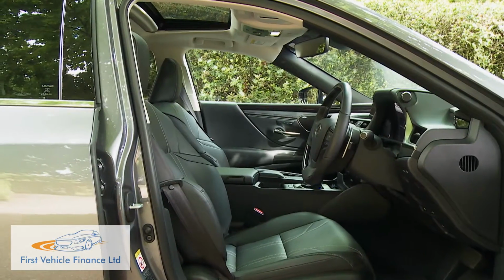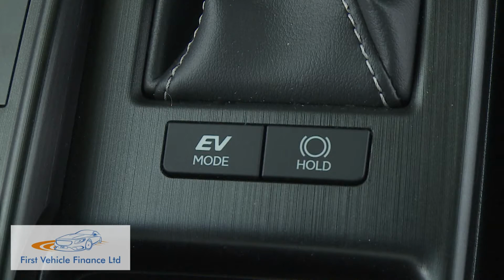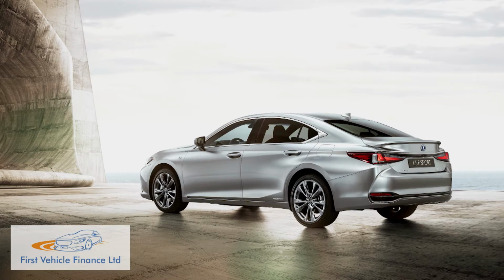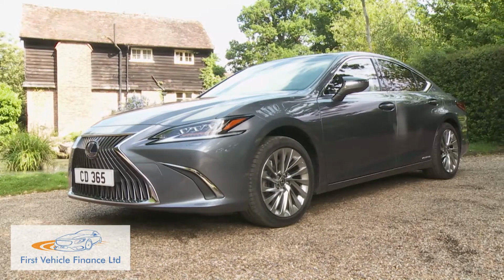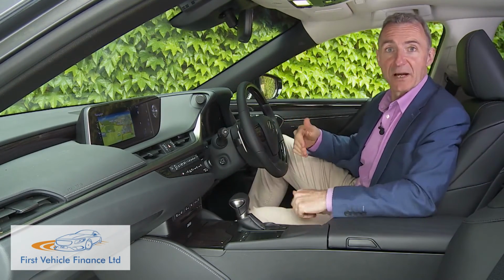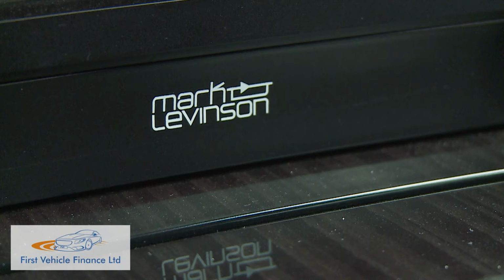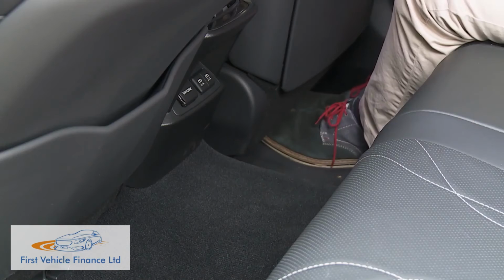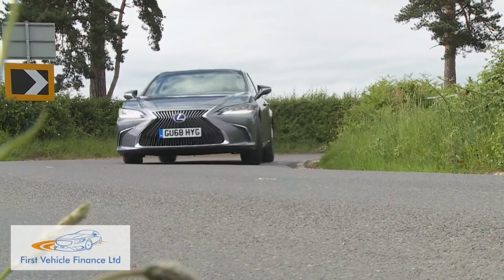Lexus ES - An essential Lexus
Driving Experience
So what's the ES experience like? Very quiet, is the answer at the wheel of the ES300h petrol/electric hybrid version, which is the only one on offer in our market. Silence when first you begin and push the starter button. Silence when you ease through slow-moving rush hour traffic, the engine cutting in only above 25mph, unless you've a particularly heavy right foot. Like most hybrids, the car can trickle along powered by the battery pack only or more usually, with a combination of both battery and engine, something you can monitor via a graphic display in the centre of the dash. Of course, you don't get the kind of pulling power that would be on offer from a rival four cylinder diesel model from rival models in this segment. This ES hybrid's 2.5-litre powerplant puts out 215bhp and only 221Nm of torque. Plus as usual with a Lexus Synergy Drive powertrain, you must have it mated to a belt-driven CVT auto gearbox that, when you need rapid power, tends to encourage engine flare but not a great deal of noticeable extra forward motion. Talking of that, 62mph from rest if you're really pushing on can be dealt with in 8.9s en route to 112mph. And there's a 'Drive Mode Select' system with 'Eco' and 'Sport' settings, depending on how you want to drive. The front driven layout doesn't have the bite of rear-driven German competitors at speed through the turns, but few likely Lexus buyers will care about that. As for changes made to this revised model, well the suspension's now a little more rigid, leading (Lexus claims) to a more linear response to the driver's inputs. Brake control and feedback have been enhanced with a reshaped pedal and measures to reduce vibration. The control parameters in the ES 300h's electronic brake system have also been adjusted for better control. In the ES F Sport model, a new actuator has been introduced in the Adaptive Variable Suspension, together with redesigned internals to expand the range of damping force, improving ride comfort, steering response and stability.

The looks of this car will be a major determining factor in making people want to try it. Quite a bit has been borrowed from the Lexus brand's top boardroom-level luxury saloon, the LS - and that's a good thing in our book. It gives this ES a car park presence that German rivals struggle to emulate. Under the skin, much might be shared with a humble Toyota Camry, but you'd never know it. Recent styling changes include an evolution of the brand's spindle grille design, smarter headlights and new designs for the alloy wheels. There's much to like inside too. This car is longer, wider and slightly lower than the previous GS model, plus it has the advantage of front wheel drive packaging. All of that combines to produce a noticeably more spacious cabin. This is particularly evident in the rear, where legroom is plentiful. As for head room, well even six-footers will have no problem, despite the siting of the nickel-metal hydride battery pack under the back seat. Up front, it's just as nice as cabins always are in Lexus models, with beautiful fit and finish and an interesting dash design that's refreshingly different from the fascias served up by German rivals. The infotainment system's an improvement over the set-up's provided in other Lexus models and comes with either an 8.0-inch or a 12.3-inch screen.

There's a single petrol/electric hybrid engine option and a single saloon body style, but three levels of trim - standard, 'F Sport' and top 'Takumi'. ES pricing starts at around £36,000. For the 'F Sport', you'll need around £38,000 and for the top 'Takumi', budget at around the £50,000 mark. All variants are well equipped. Even the base ES has 17-inch alloy wheels, Lexus Navigation with eight-inch central display, a DAB tuner, parking sensors, power-adjustable heated front seats, a sunroof and smart 'Tahara' upholstery. Upgrade to the ES 'F Sport' and you get an F Sport interior and exterior styling details, plus 19-inch alloy wheels, F Sport seats and Adaptive sports suspension. The top ES 'Takumi' has a power boot lid with a hands-free kick sensor, plus heated and power-reclining rear seats, a 12.3-inch centre-dash display, a Mark Levinson premium surround sound audio, a 360-degree camera, triple-zone air conditioning, triple-eye LED multi-weather headlights with an Adaptive High-beam System and an adaptive front-lighting set-up. Across the range, this improved ES adopts the latest Lexus Safety System+ active safety and driver assistance improvements, including Emergency Steering Assist and better lane recognition performance. The Pre-Collision Safety system will additionally detect pedestrians during night-time driving and bicycle riders during daylight and will provide Intersection Turn Assist to help guard against collisions with oncoming traffic, or with pedestrians crossing the vehicle's path when making a turn at a junction.